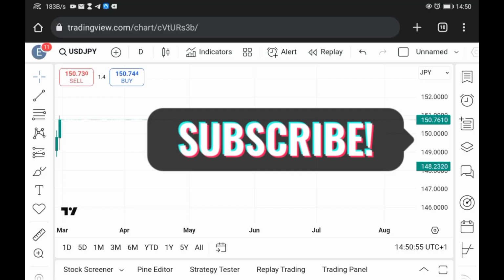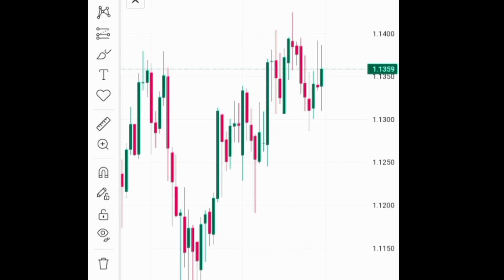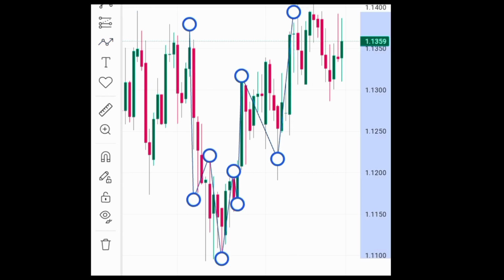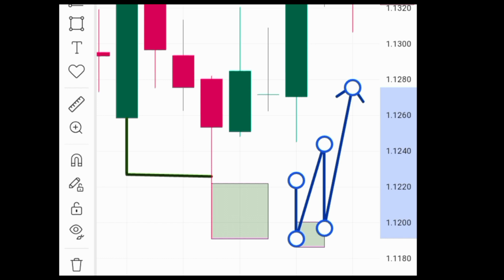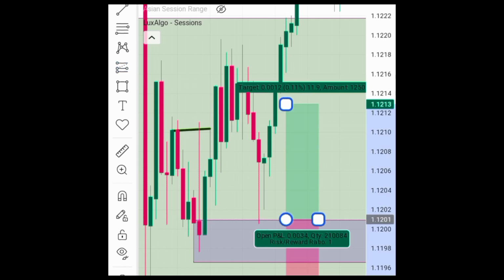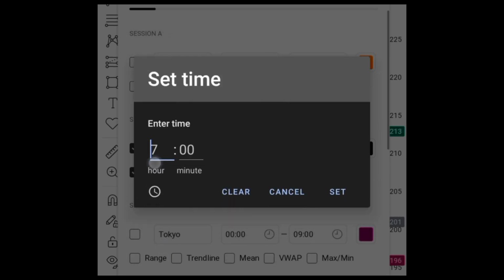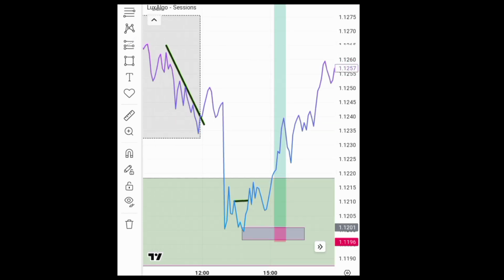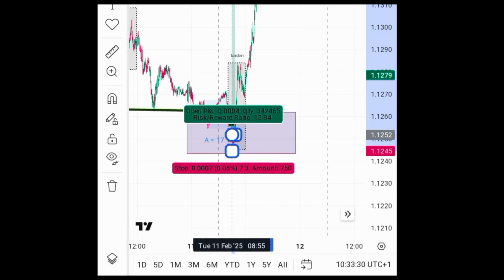THE POWER OF TWO DAILY CANDLE $20 TO $2000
In this video I will show you steps by step on how to take $ to $2000

#$10 to $1000, #$20to$2000,